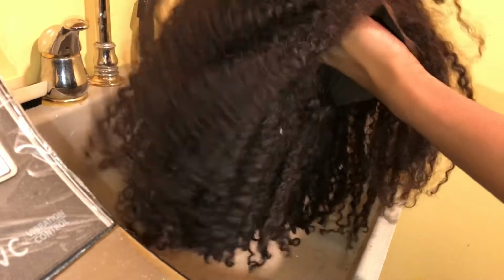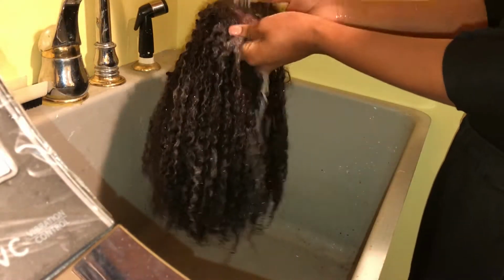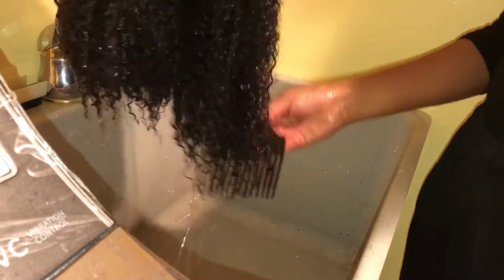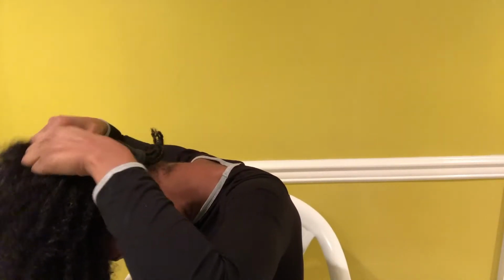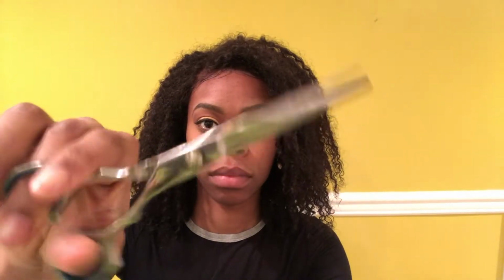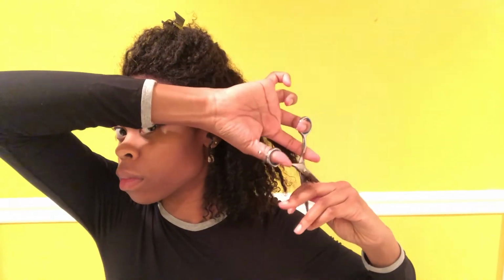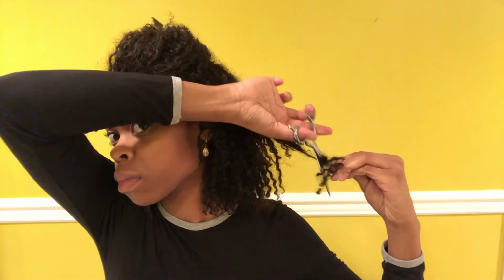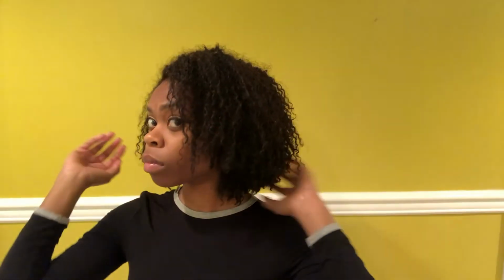Wash, cut, & style your curly afro wig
Watch me completely transform my curly afro wig! Learn to use hair shears to properly cut hair into layers! See you all soon!

3 bundles 12" 12" 14"
14" frontal

Hair ig: shanswigs_
Personal ig: __tashroar